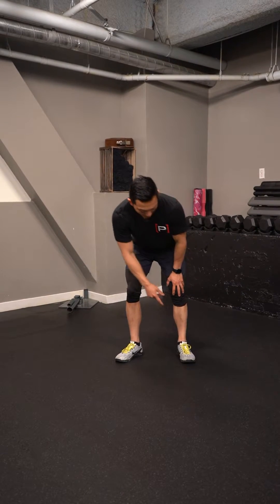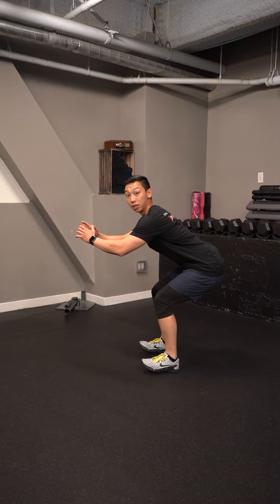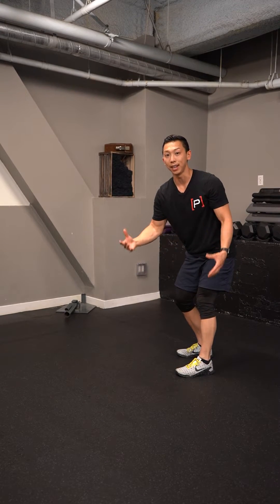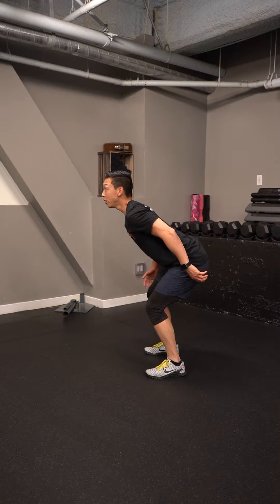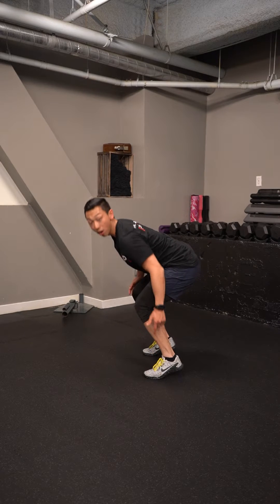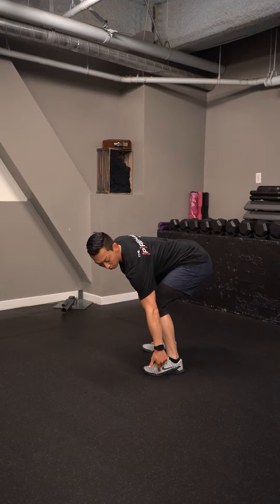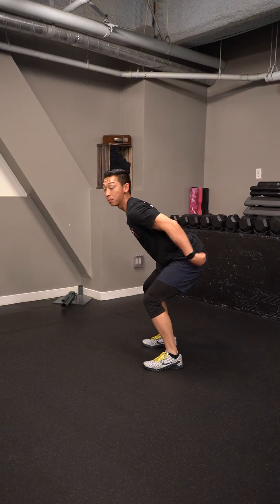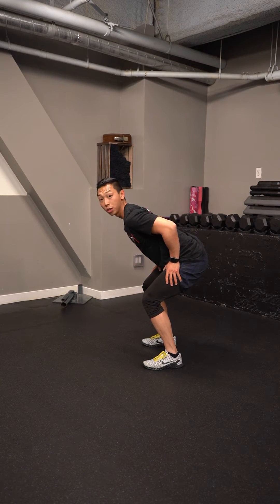Jumping Landing Mechanics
Landing mechanics for introduction to plyometrics in lower extremity rehab